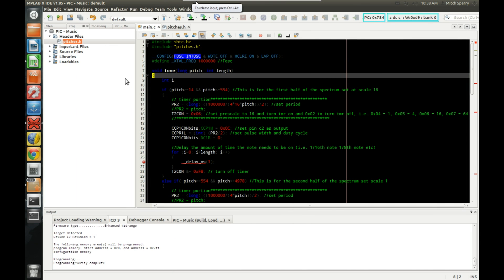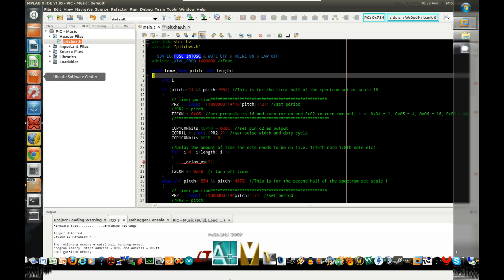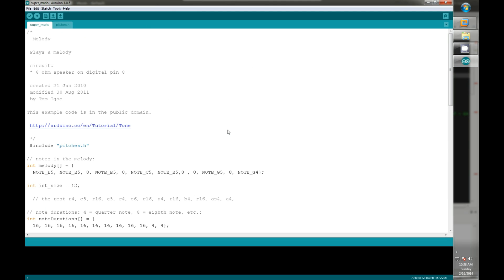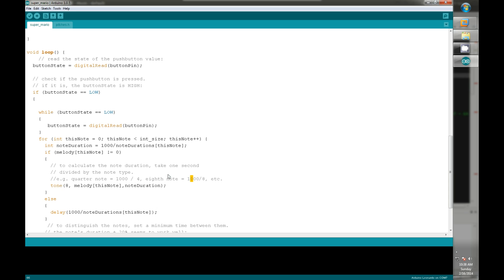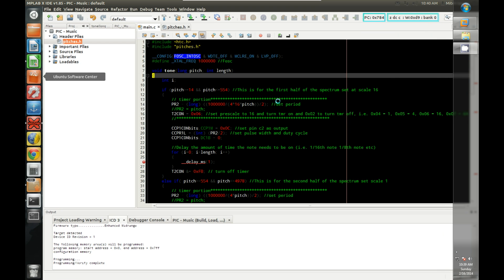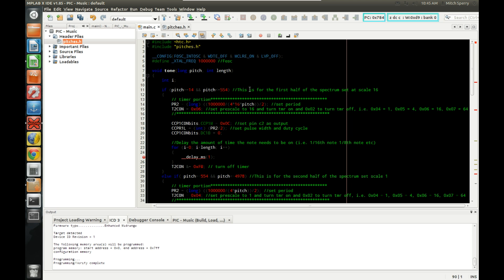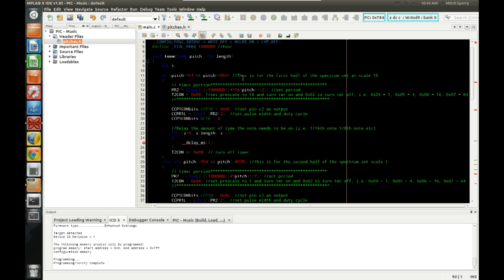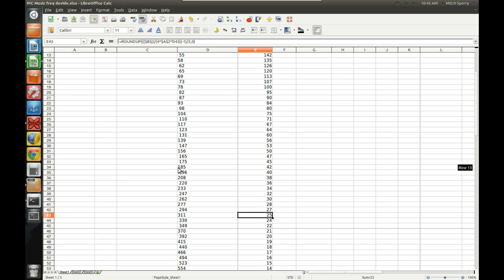Music - Using Pulse Width Modulation and PIC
In this video we will we will be looking at the code to make music using a pic microcontroller instead of the arduino.